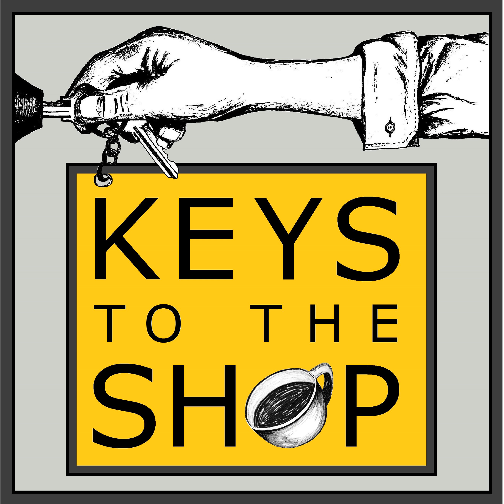Not just "One of the Gang"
It is very easy for us to slip into a place where we start to seek approval from employees through trying to just be "one of the gang". Put another way, we want to be likes and as a result we become ineffectual bosses creating relational messes in the cafe.

 In today's episode we will talk about how you are NOT just one of the gang, why that is a good thing, and how to pull yourself out of that state if you have already gone down that path.

 Related Episodes:

  141 : The 27 Challenges Managers Face w/ Bruce Tulgan

  028 : Why it’s Ok to be the Boss w/ Bruce Tulgan

 226 : The Art of being Indispensable at Work w/Bruce Tulgan

 229 : 7 Tips for New Managers

 Your Own Branded App!